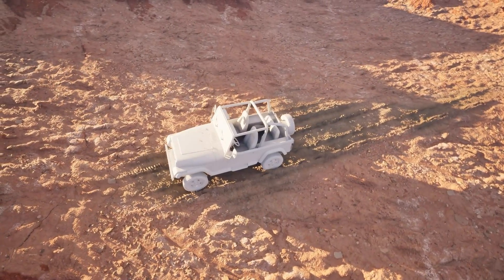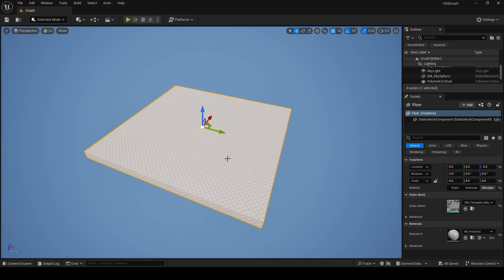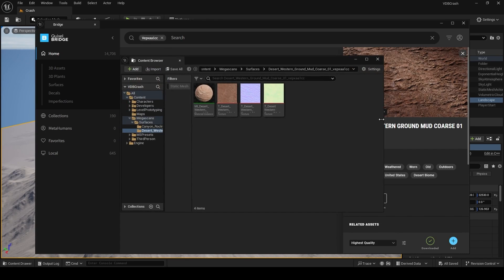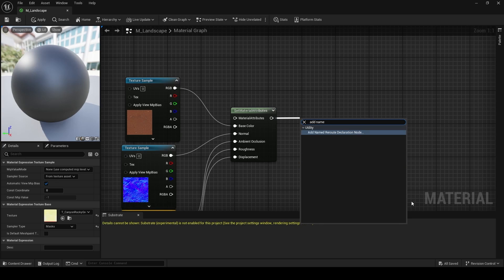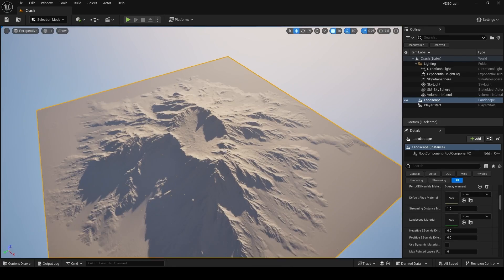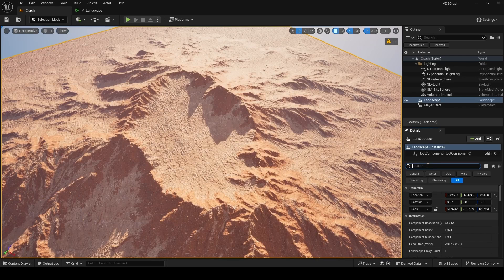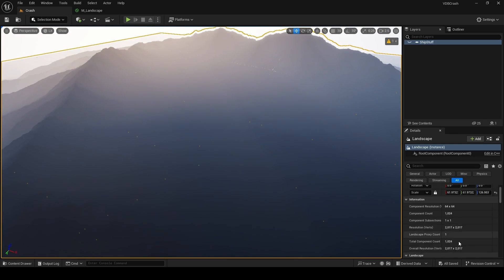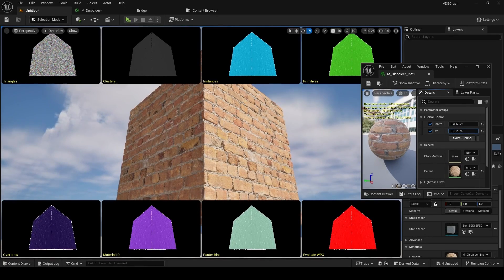Unreal Engine 5.4: Nanite Tessellation in 10 Minutes | 2024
Level up your environments in Unreal Engine 5.4 with Nanite Tessellation!  This tutorial takes you through creating a stunning desert scene, complete with realistic tire tracks, using Nanite for landscapes, Gaea for terrain sculpting, and an awesome slope masking auto material.

= Quixel Bridge Megascans ID =
Canyon Rocky Ground - Vbznabun
Desert Western Ground Mud Coarse 01 - Vepxaa1cc
Mud Tire Tracks - Tc0jdges

= Timestamps =
00:00 - Intro
00:14 - QuadSpinner Gaea Community Edition
00:22 - Gaea Template
01:12 - Setting up UE Project
02:22 - Quixel Bridge
03:09 - Materials Setup
05:59 - Material Instance
06:33 - Landscape Coords
07:08 - Nanite Displacement
08:01 - Landscape Painting
09:58 - Adding a Car
10:42 - Outro